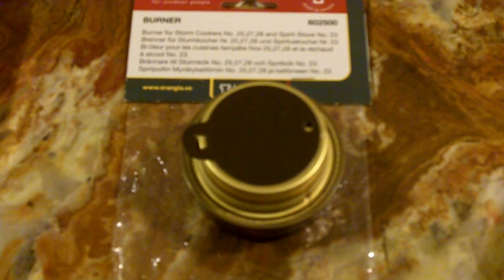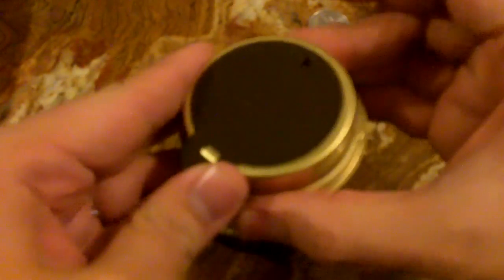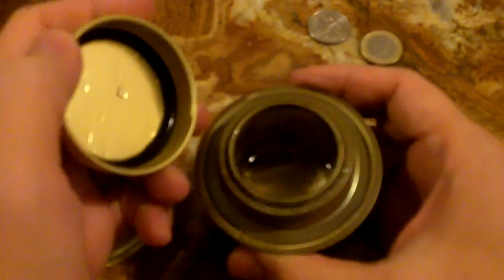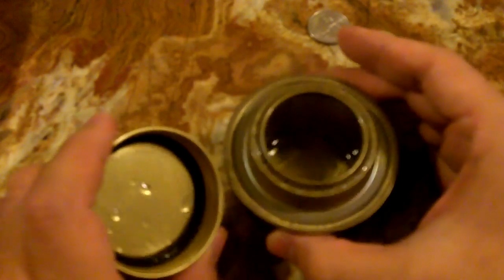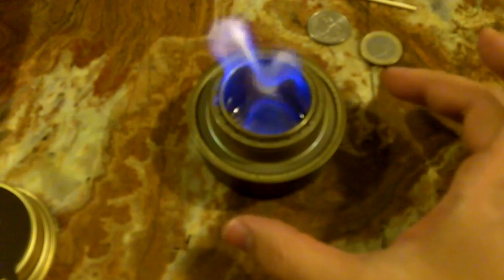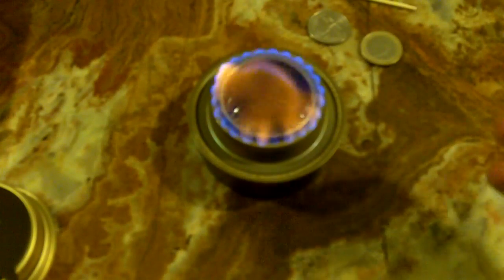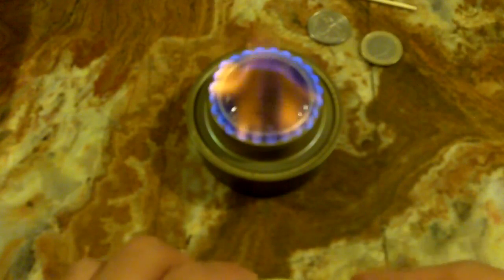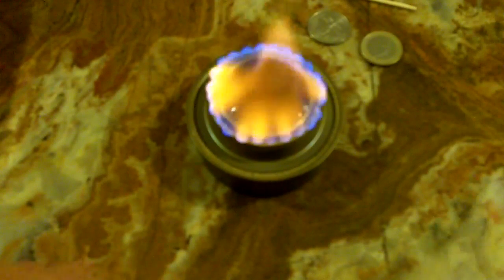Mini Trangia Spirit Stove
[URL=" Stove[/URL]